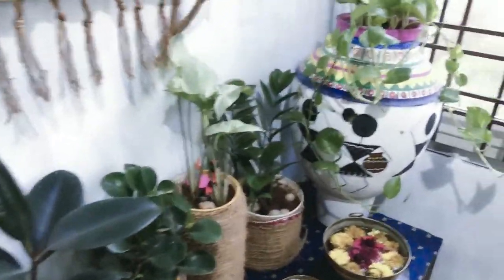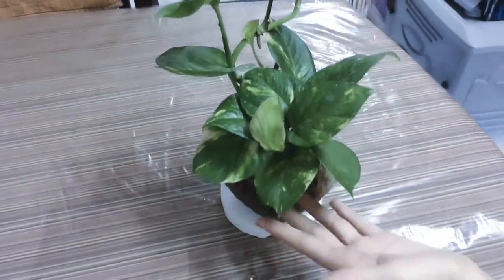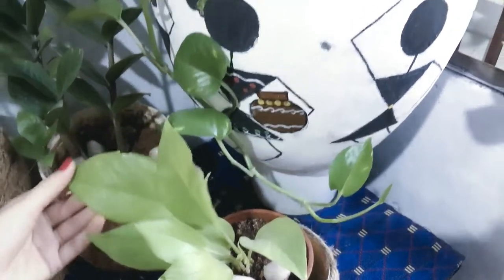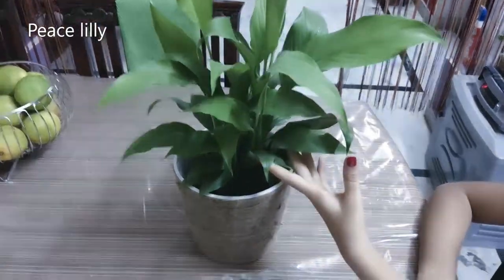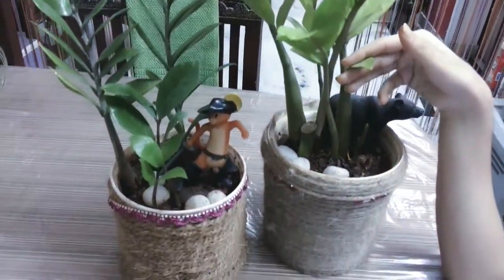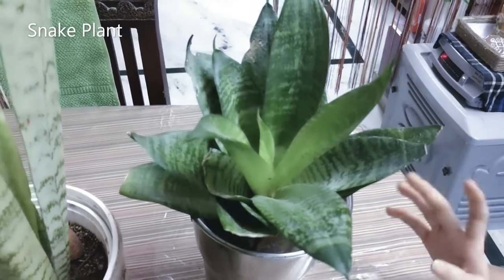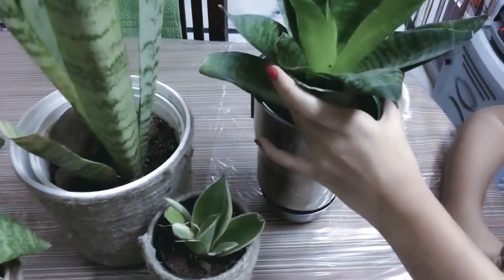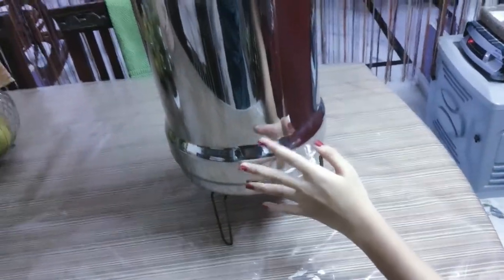My Home My Plants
Details of indoor and outdoor plants, organising them beautifully inside and outside of our home, home makeover